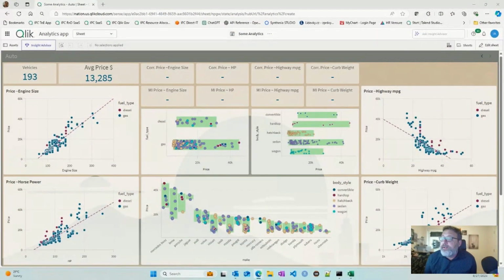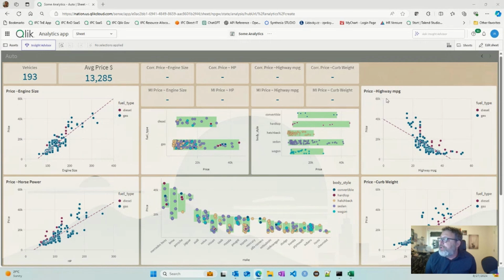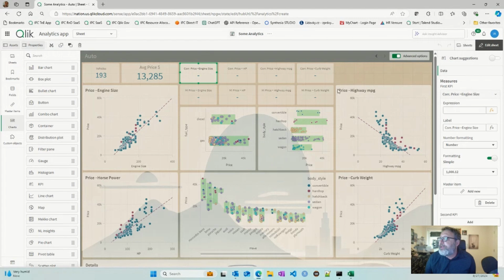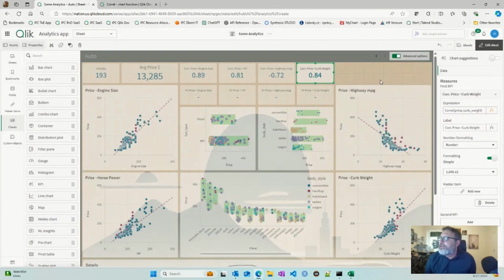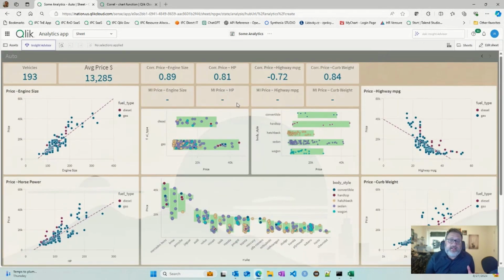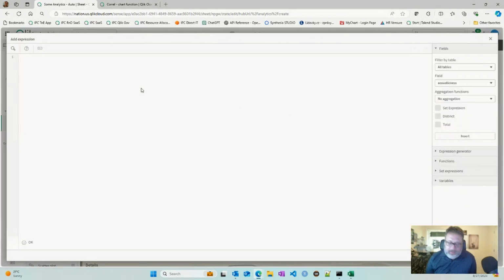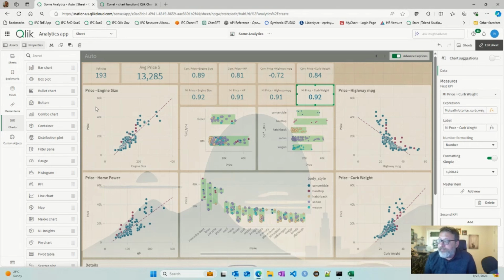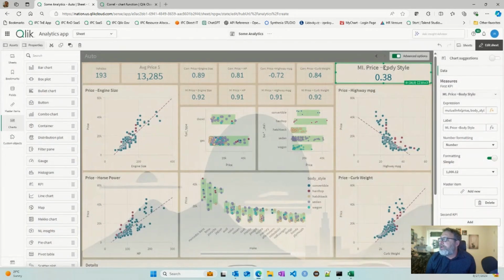Mutual Information and Correlation: Why are they so important?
In this video, we dive into the practical applications of Correlation and Mutual Information within Qlik. Discover how to leverage these powerful tools to uncover hidden relationships and insights in your data. Whether you're analyzing linear trends or complex dependencies, this tutorial will guide you through the process step by step, helping you make more informed decisions with your data.